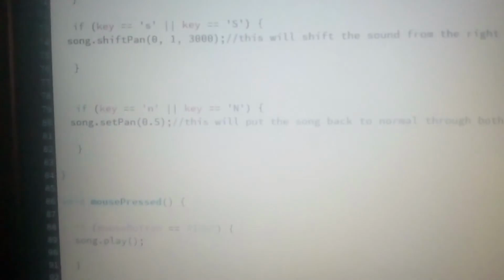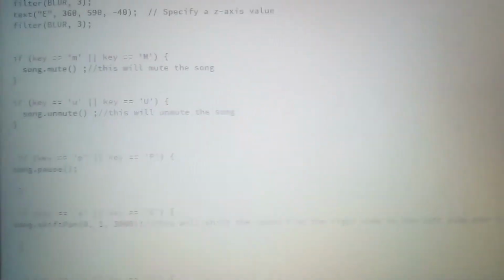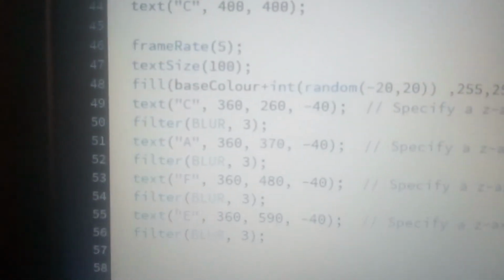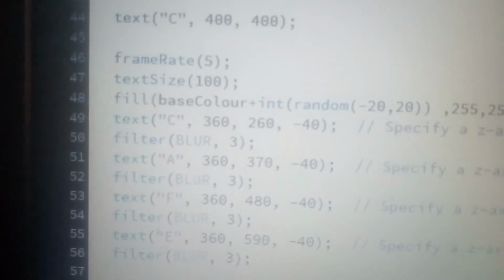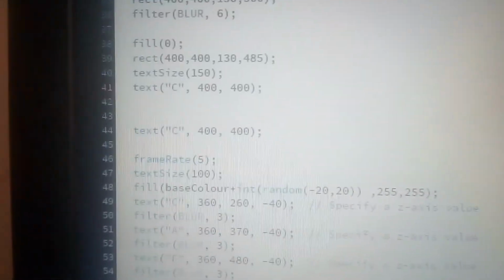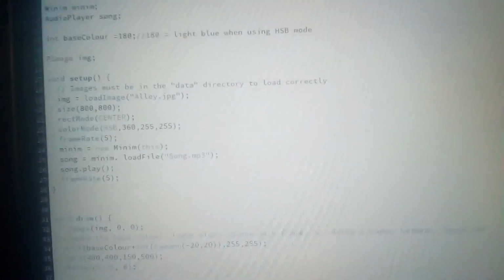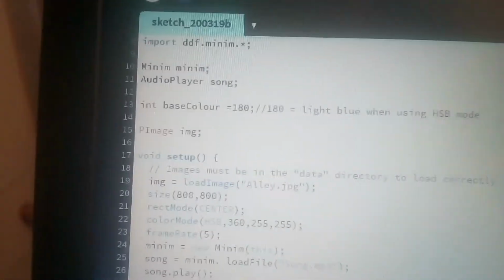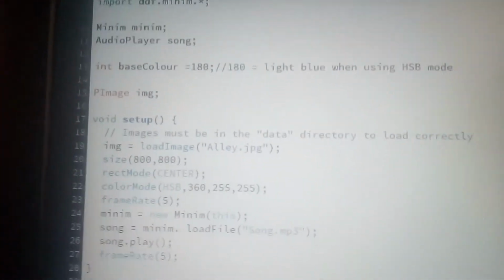Final project processing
This was my final project I had to do for my course for level 2 to move up to level 3